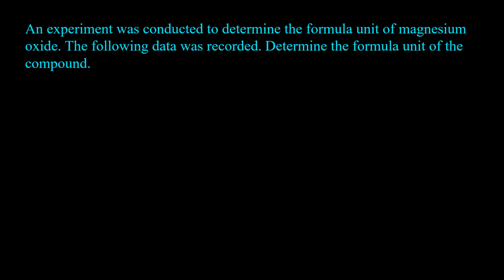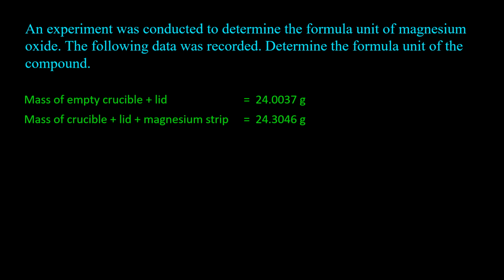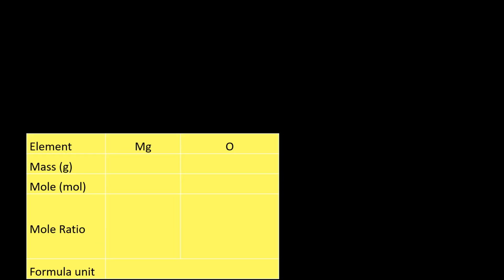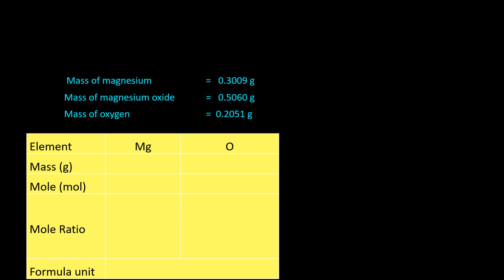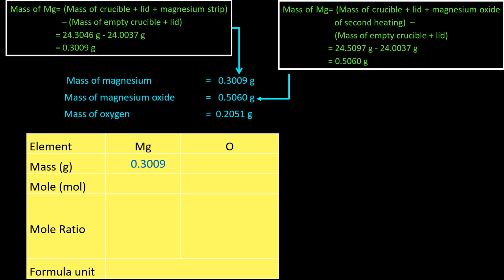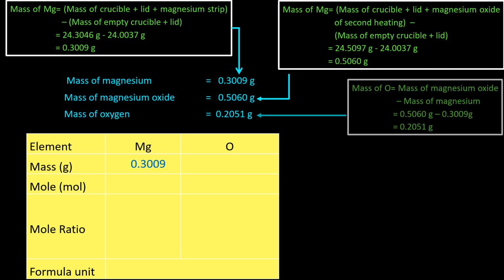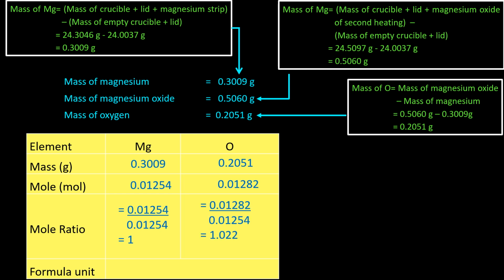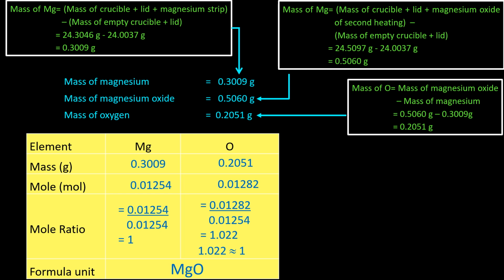EXP1 DATA ANALYSIS